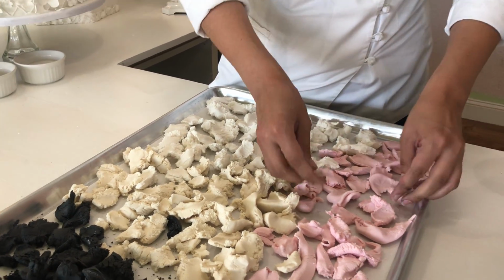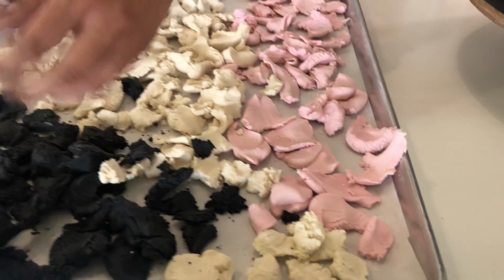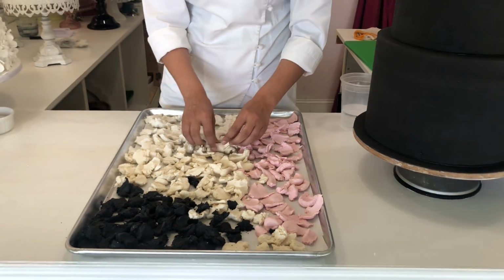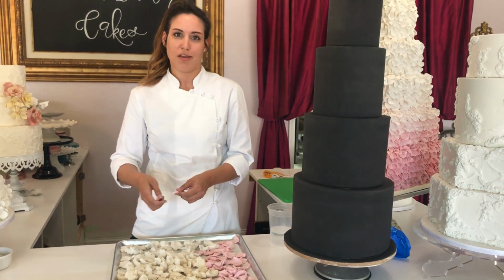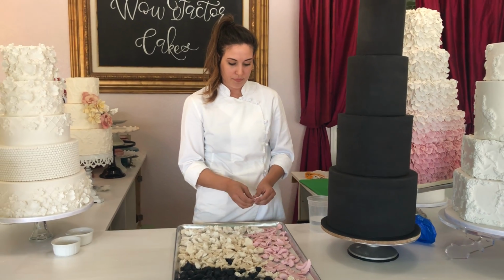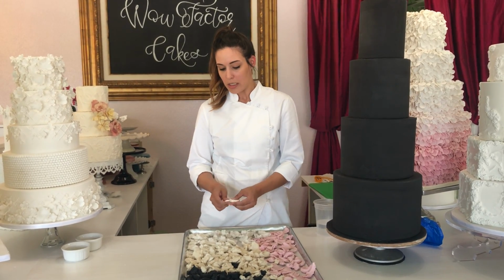Wow Factor Cakes | Behind the Scenes with EatWorkPlay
Charlotte's Lifestyle Network for Young Professionals, EatWorkPlay CLT, goes behind the scenes with Wow Factor Cakes as designer Marianne Warwick creates an inspired Concrete Cake